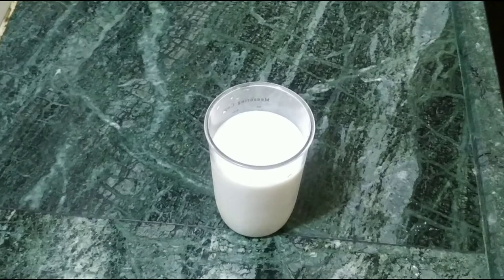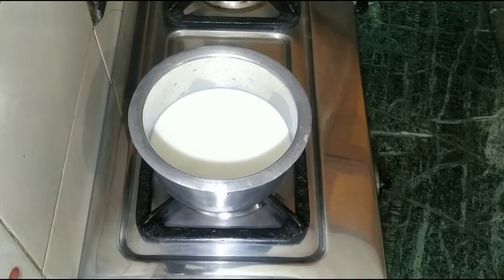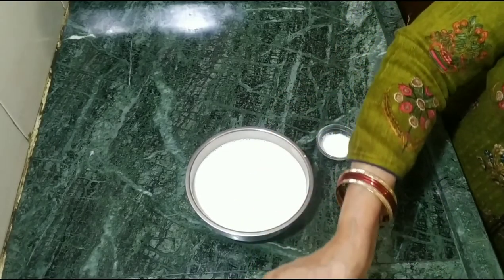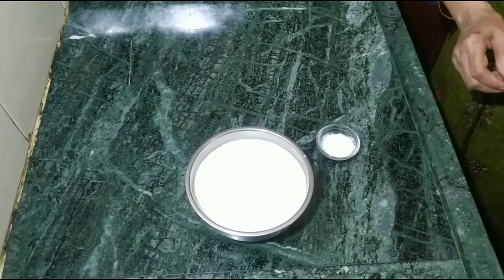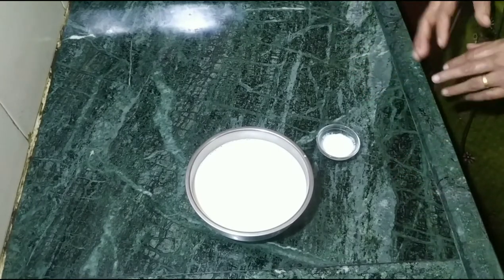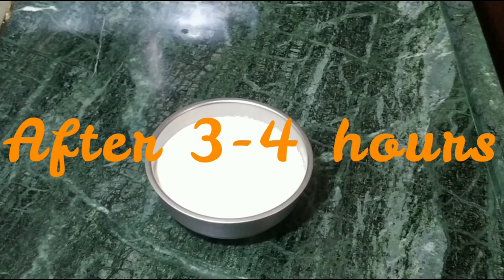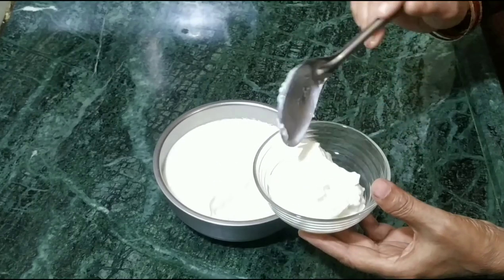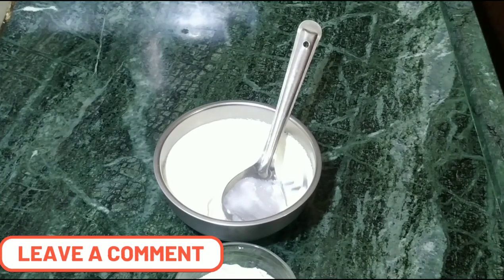How to make Dahi ,Curd or Yogurt at home | How to make thick curd recipe Dilli wali Aunty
Homemade Curd Recipe - Tips & Tricks To Make Curd At Home - Yogurt Recipe

Here is a basic recipe of making Homemade Yogurt with milk and curd starter. It is a quick and simple recipe which results in a thick creamy curd. Serve homemade curd with every Indian meal to cool your body and keep you healthy and fit.

HOMEMADE INDIAN CURD RECIPE
Preparation time: 4-5 hours
Makes 500 ml set curds

Ingredients for making curd:
500 ml of milk (see notes below)
1.5 tsp of curd

food channel
khana khazana
taste of india
indian flavor
food
food channel
foodie
khana khazana
taste of india
indian flavor
rice
vegetable
remedies
spices
atta